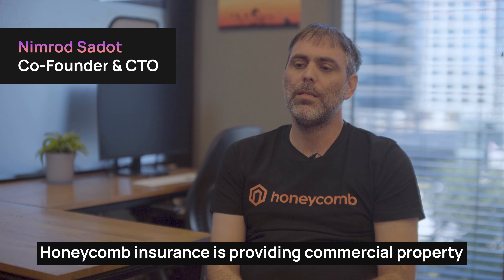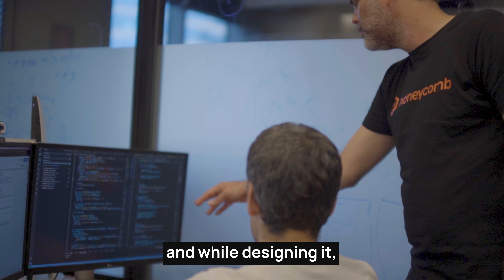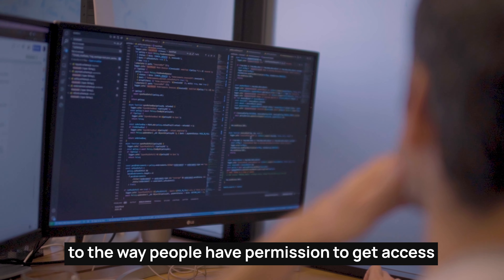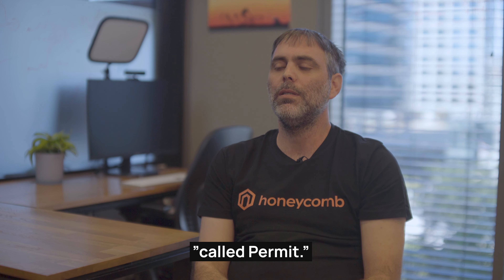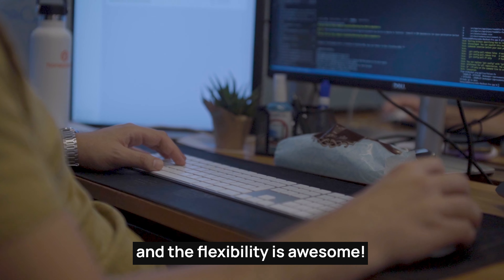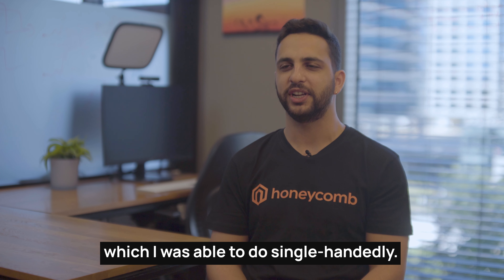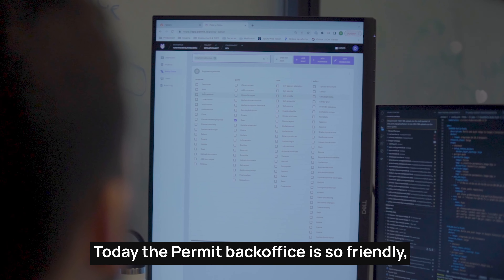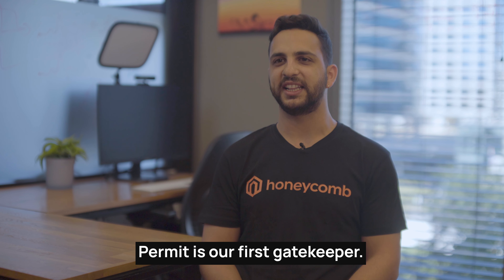Permit Customer Testimonials - Honeycomb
Discover how Honeycomb Insurance, a leading insurance company, transformed its permissions management process using Permit.io. In this video, we share Honeycomb’s journey from building a cumbersome in-house solution to seamlessly integrating Fine-Grained Authorization (FGA) with Permit.io. Learn how Permit.io helped streamline their operations, enabling them to focus on core development while managing complex user roles and permissions with ease.